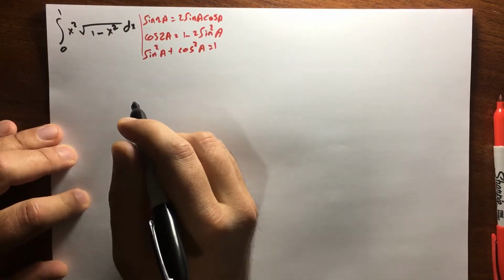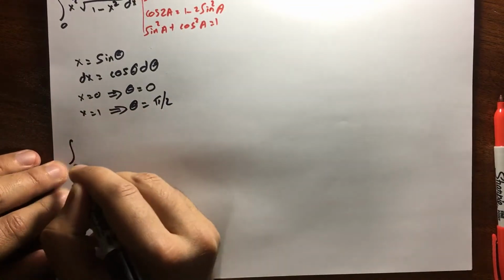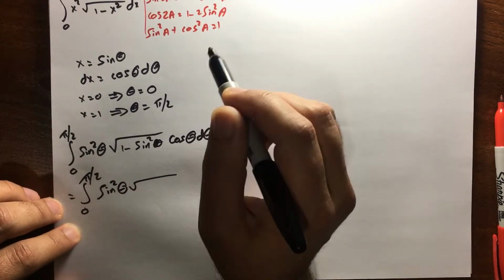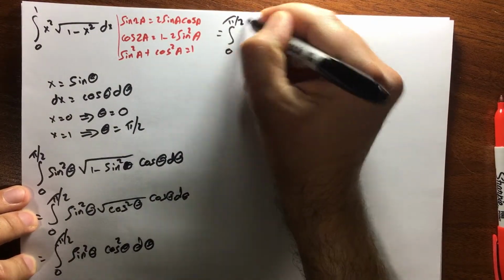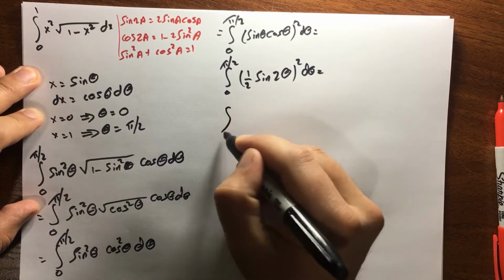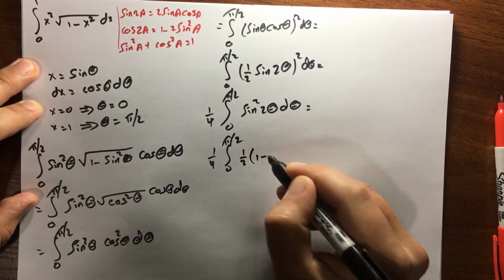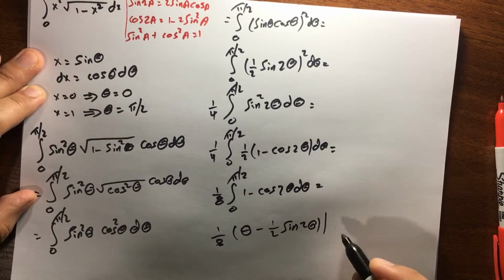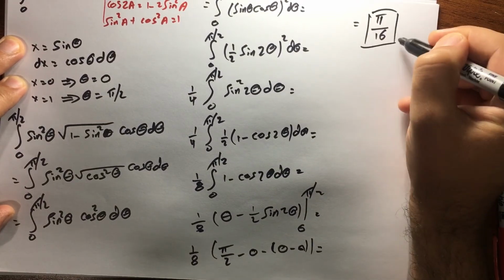Integral of x^2 * sqrt(1 - x^2) from 0 to 1